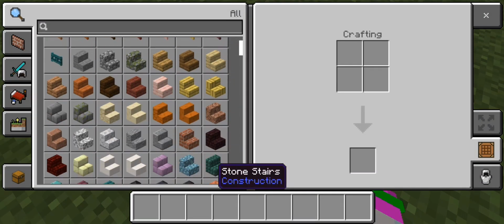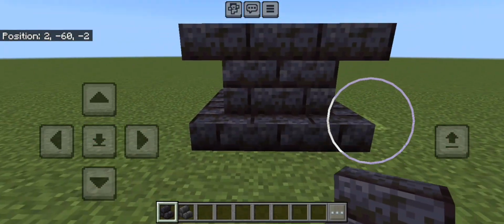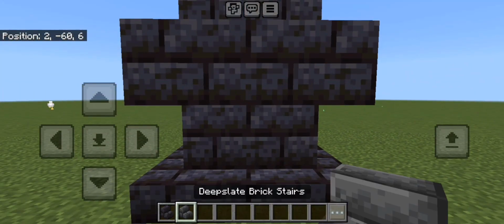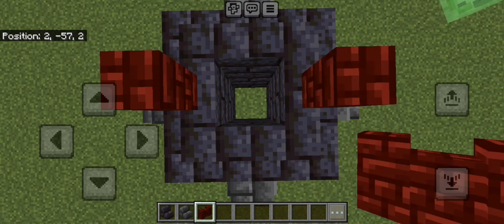How to build Masivan (Minecraft tutorials)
That does not make Sense Anymore